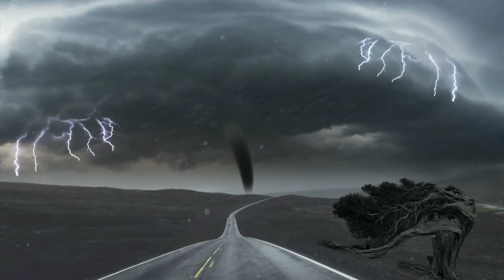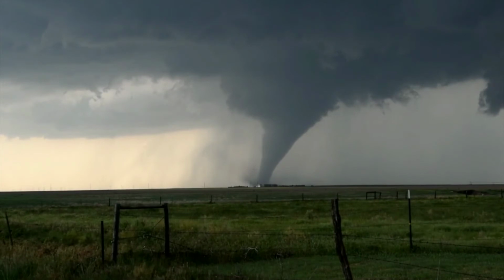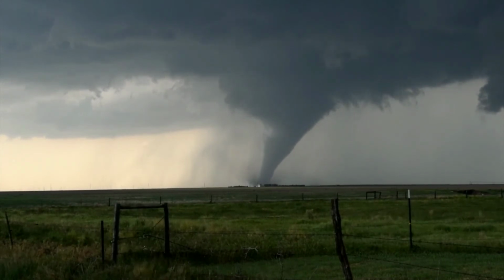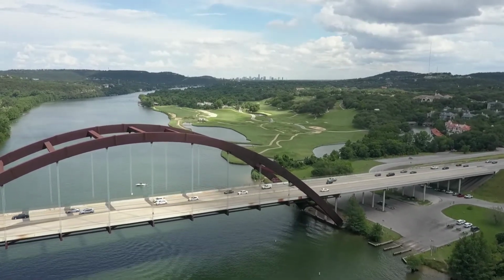What is a Tornado? How does they forms ?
Solved the mystery of Tornado with some untold facts and some preventing methods.